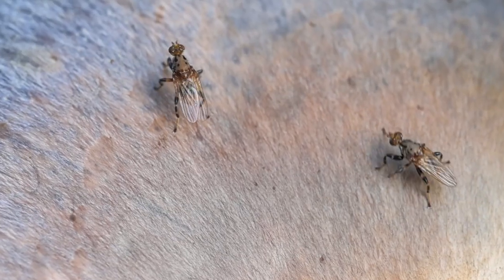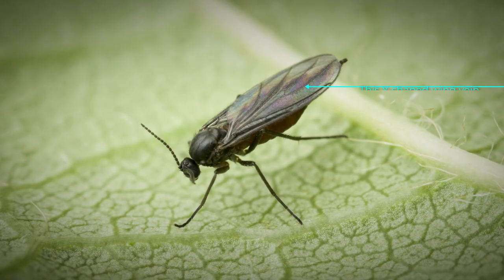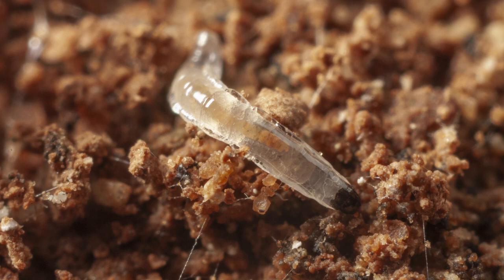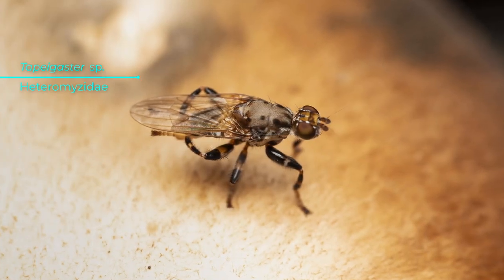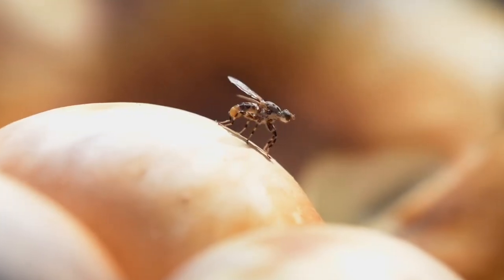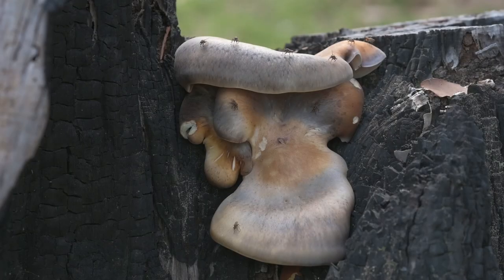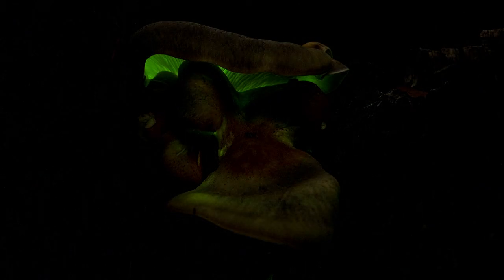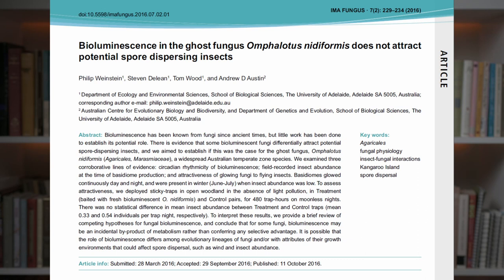Boxing flies fight on mushrooms that glow in the dark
The males of some species of flies perch on top of mushrooms and fight with competing males. The species of fly that engages in fisticuffs at my place is in the genus Tapeigaster (Heteromyzidae). I managed to capture some of their antics on video!

There are many flies that are associated with fungi and this video explores just a few of them.  I know that fungus gnats (Bradysia spp.) annoy a lot of people, so there is some information on them too!

What about those mushrooms that glow in the dark? The video features the ghost fungus (Omphalotus nidiformis) which I find during winter at my place. Why does it glow? Check the video to find out!

MY BOOKS:
"Garden Pests, Diseases & Good Bugs"